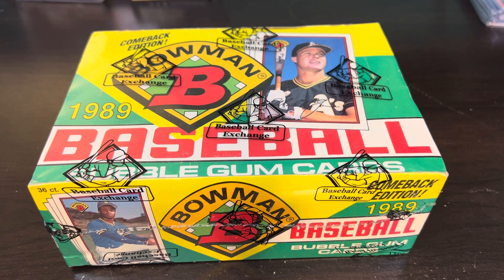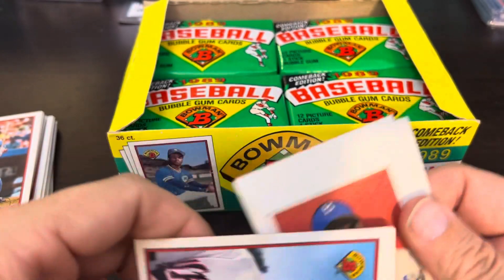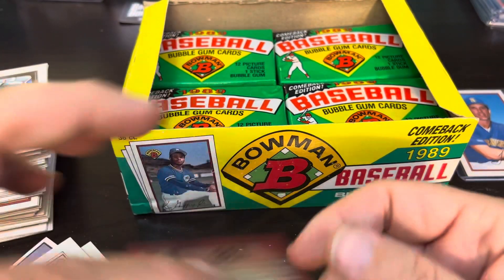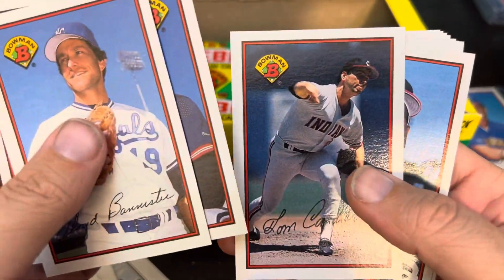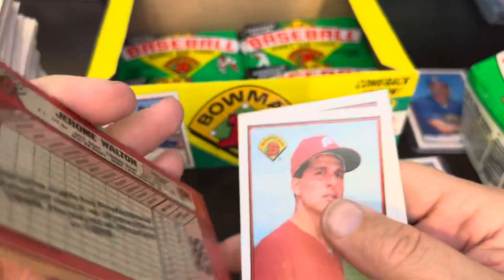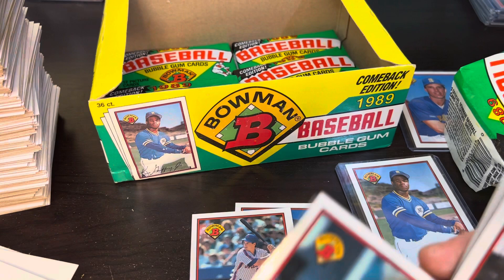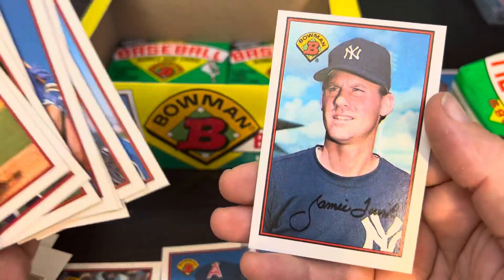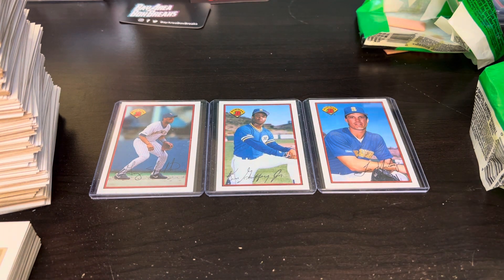1989 BOWMAN HOBBY BOX - SEARCHING FOR THE KEN GRIFFEY JR. ROOKIE CARD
1989 Bowman (produced by Topps) is a 484-card set released July 6th, 1989. Billed as the "Comeback Edition!," 1989 Bowman bears little resemblance to the prospect and rookie-laden brand it would eventually become, and can be seen as almost a second Topps "flagship" set.
The design of the set was meant to resemble the 1953 Bowman Color Baseball set, and each card measures 2.5" X 3.75" -- a quarter-inch longer than the post-1957 standard-size trading card. As a result, the cards do not fit into standard-sized 9-pocket sheets, top-loaders, or cardboard set boxes, and briefly caused a run on 8-pocket sheets. This lack of compatibility with standard storage supplies hurt sales of the product.
And unlike any other card in the market Bowman has statistics on the back of its card that tell, at a glance, how a particular player did against every other team in the league the previous season. The 1989 Topps card has a picture of Nolan Ryan with the Houston Astros but Bowman is the only major set in the country that has Ryan in a Texas uniform." [1]
The set is arranged alphabetically by team's city name starting with the American League then National League, with a three-card Fathers & Sons subset in-between.
Of the 484 cards in the set, only 46 are rookie cards. Notables include Ken Griffey, Jr. Gary Sheffield, Tino Martinez, and John Smoltz.